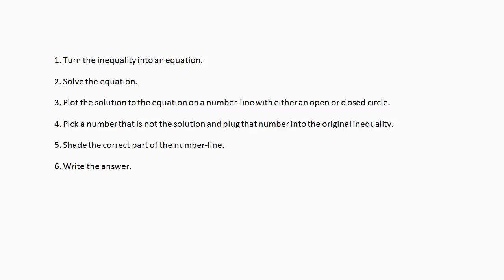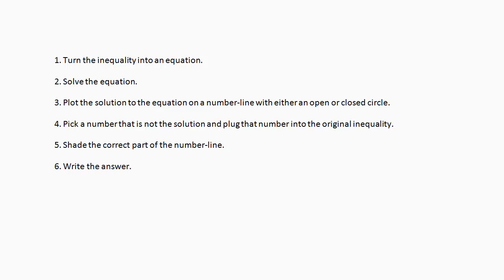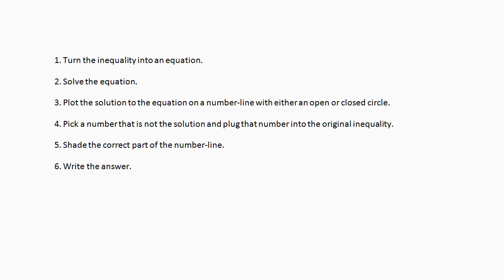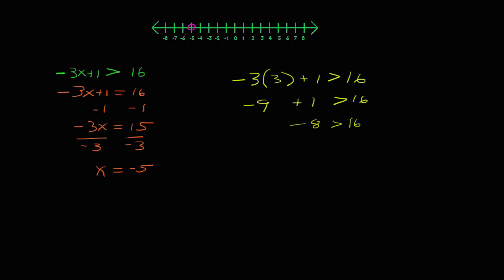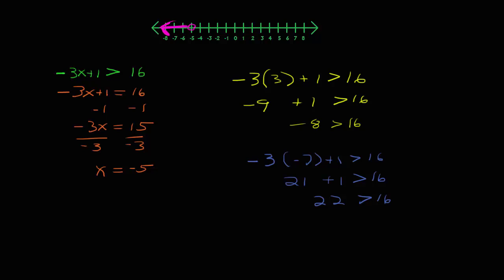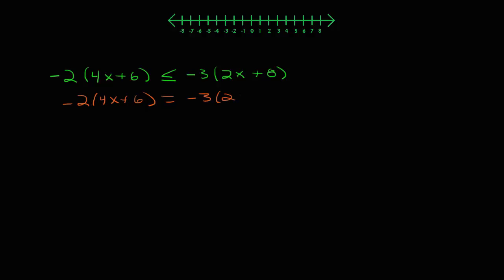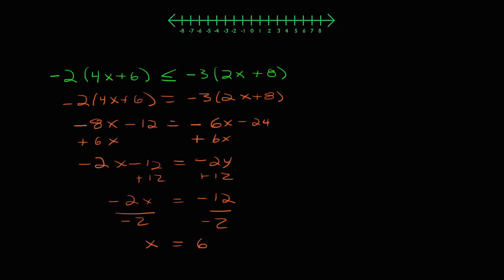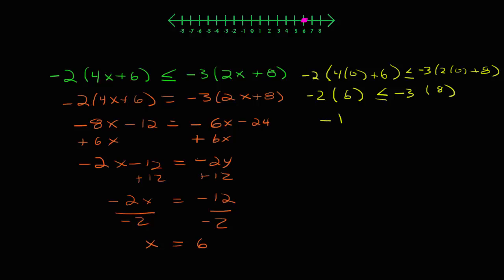Solve Inequalities in One Variable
Learn to solve inequalities in one variable by making the inequality an equation.